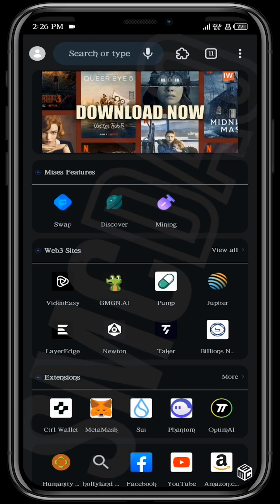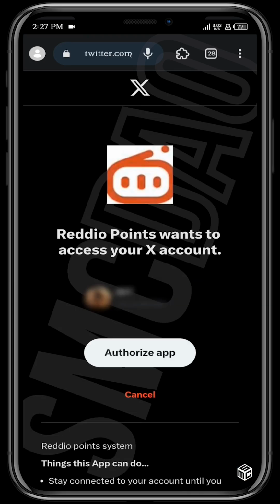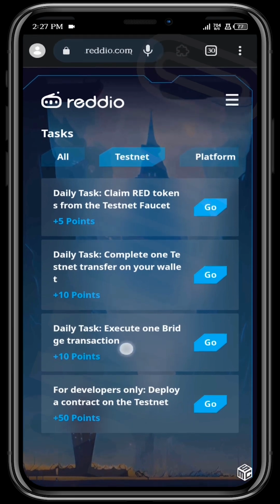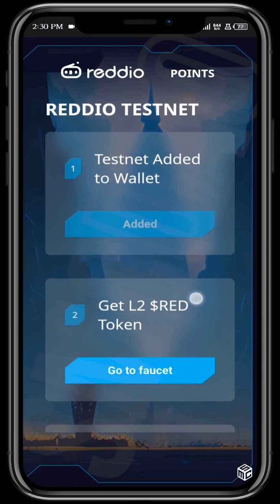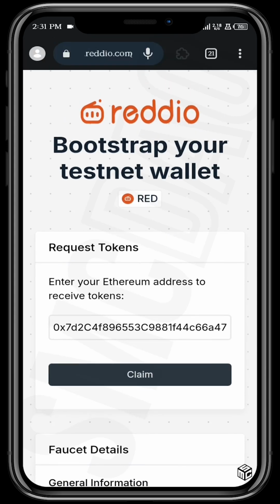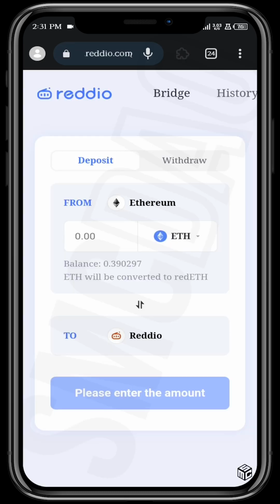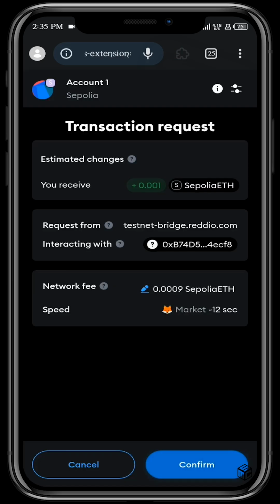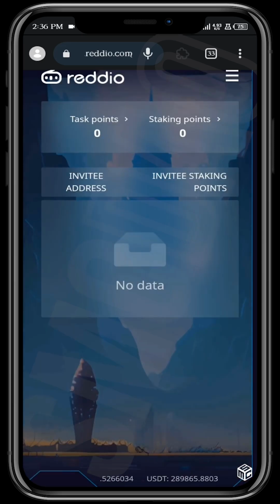How To Join The Reddio Testnet Airdrop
WikiCat Contract Address (CA):
0x6ec90334d89dbdc89e08a133271be3d104128edb

Summary:
00:00: Introduction to the Reddio testnet airdrop tutorial and promotion of the channel's educational token.
00:30: Explanation of the point system used in the airdrop for completing various tasks.
01:00: Step-by-step guide to connecting a wallet via MetaMask and authenticating a Twitter account.
01:32: Overview of tasks to complete for earning points including social and on-chain tasks.
02:02: Instructions for claiming testnet tokens and switching to the appropriate Ethereum network.
02:34: Adding the Reddio testnet to MetaMask and claiming tokens.
03:06: Token bridging process using the Reddio testnet bridge interface.
03:38: Completing bridge transactions from Ethereum to Reddio and vice versa.
04:08: Final steps for claiming points and checking profile for rewards.
04:42: Overview of referral points and encouragement to wait if points aren’t immediately visible.
05:13: Tutorial conclusion and reminder to like, comment, and subscribe.